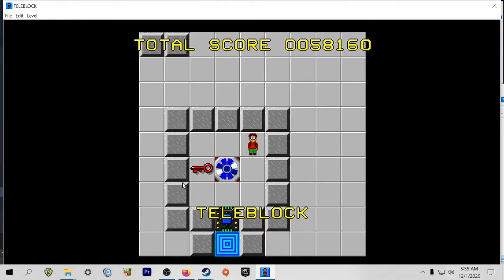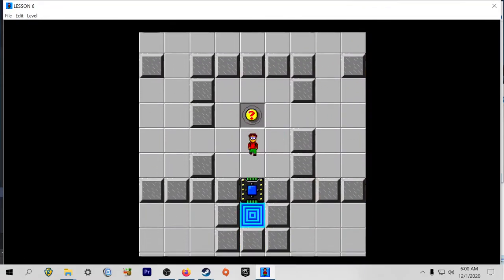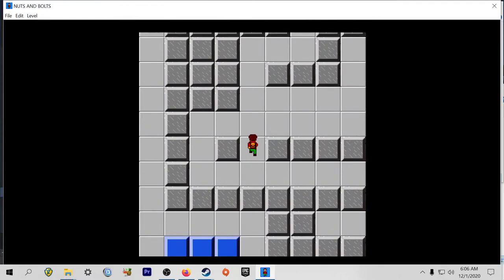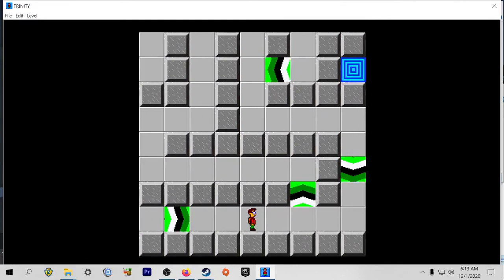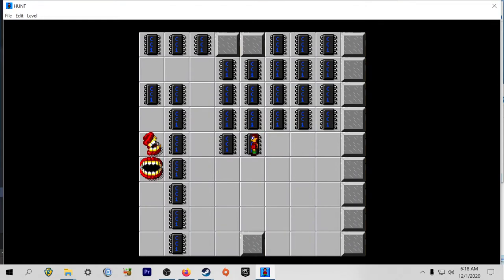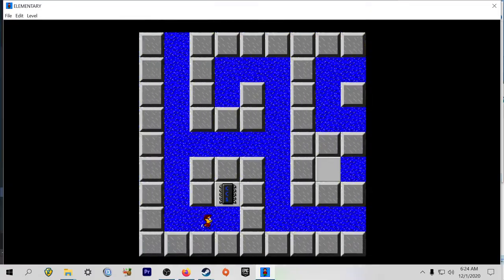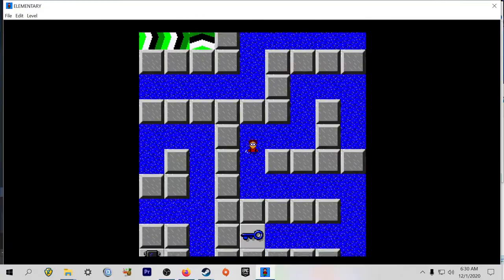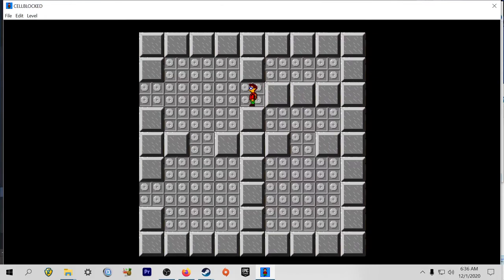An Old PC Classic Has Been Updated! - Chip's Challenge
Man, that music is annoying and a little too loud compared to my commentary. Sorry for that, guys. I hope you enjoy this extra long episode and gets you to/through the holidays.

Feel like tipping your streamer?
Amazon Wishlist

Socials!